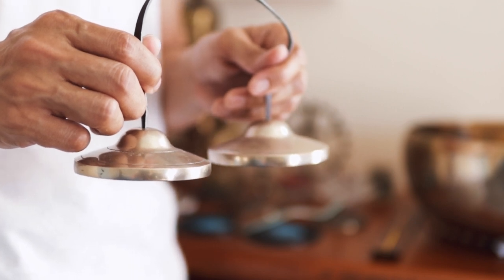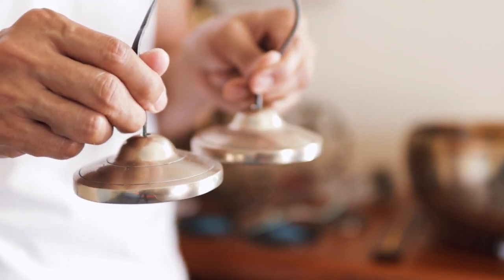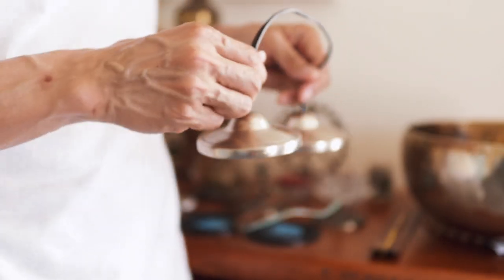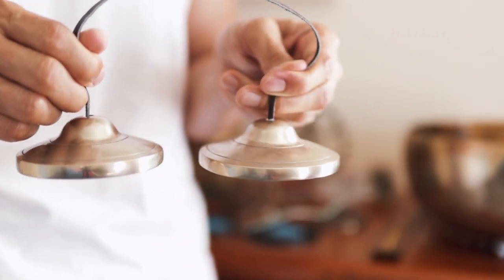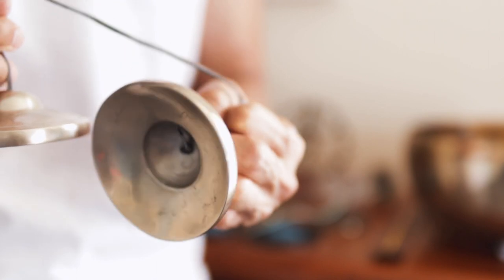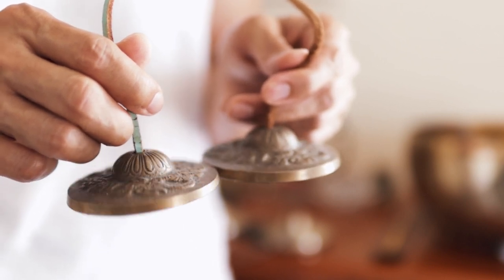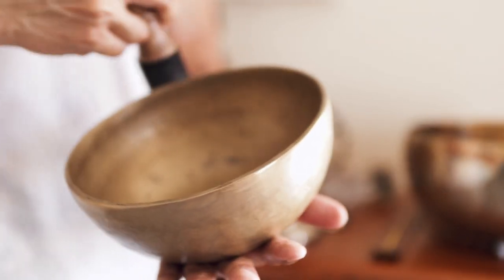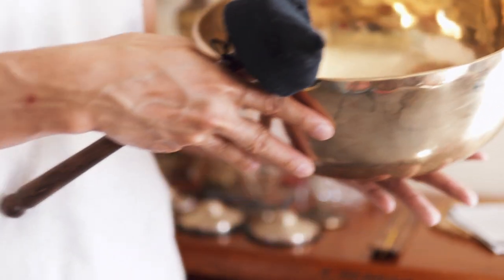How to Play the Tingsha Bells In A Soundbath? // Increase Brainwaves for Meditation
You can help our channel grow by sharing this lesson with your friends and families. I appreciate your support. We learn, we grow. We help others.